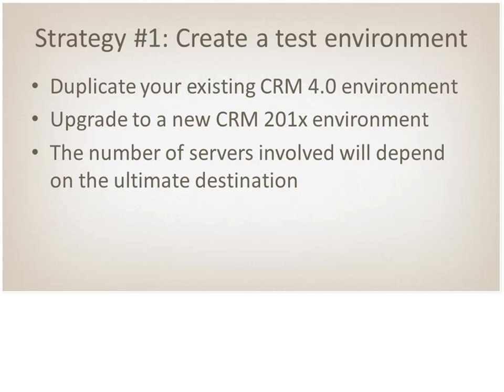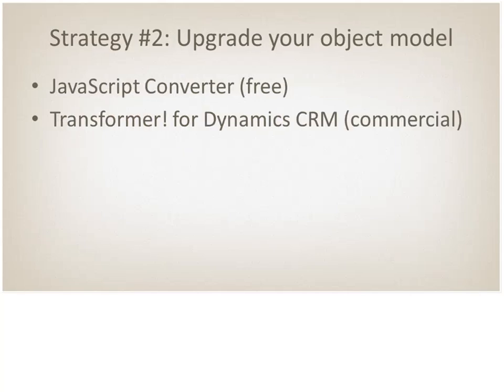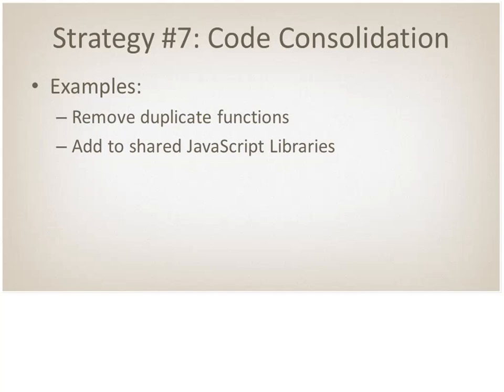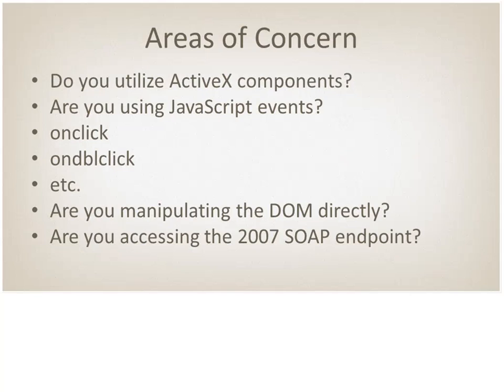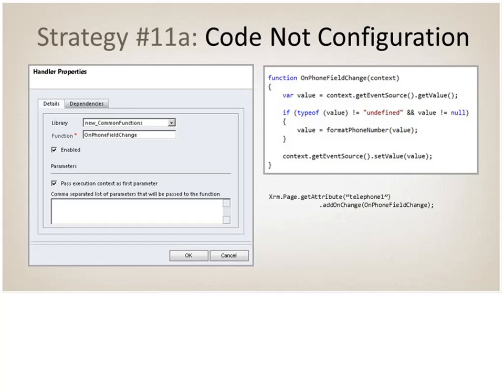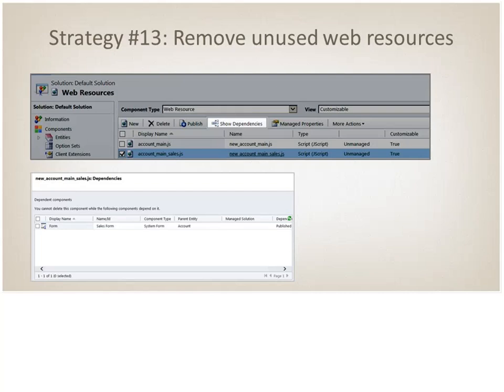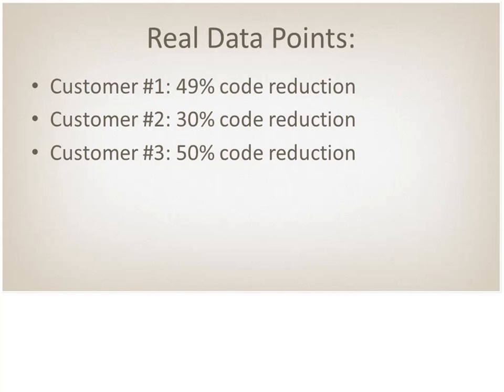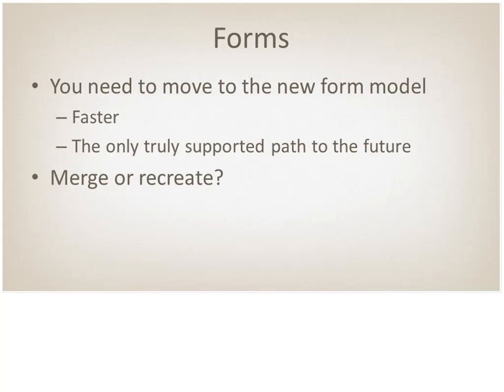Microsoft Dynamics CRM JavaScript Upgrade Strategies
Microsoft Dynamics CRM 2013 completely removed support for the Dynamics CRM 4.0 JavaScript object model. In fact, you will be unable to upgrade your organization to 2013 should 4.0 JavaScript be found.

In this session, Microsoft MVP Mitch Milam discusses the tools, techniques, and processes that will make your upgrade a success when moving your JavaScript from the Dynamics CRM 4.0 object model to the Dynamics CRM 201x object model.